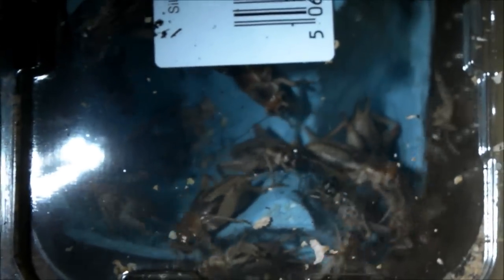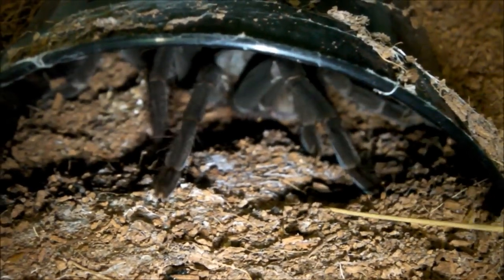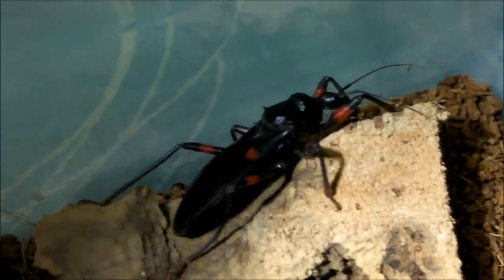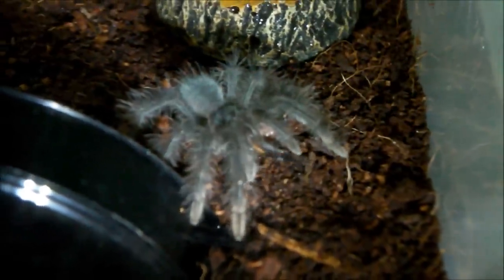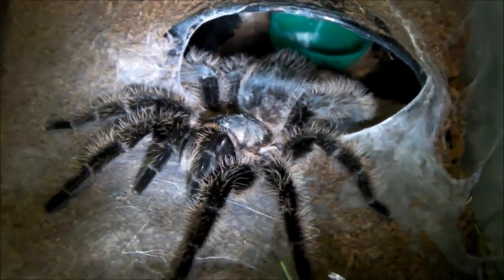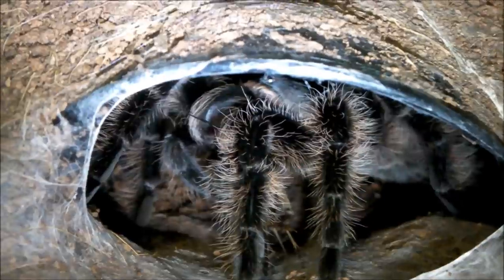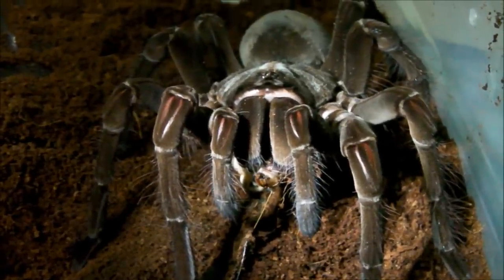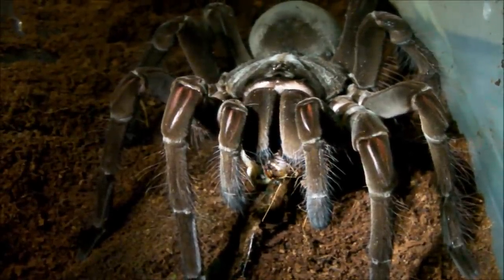Tarantula Feeding Video 33 (Goliath Walkabout!)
These take a lot of time to make so hope you guys like it :)